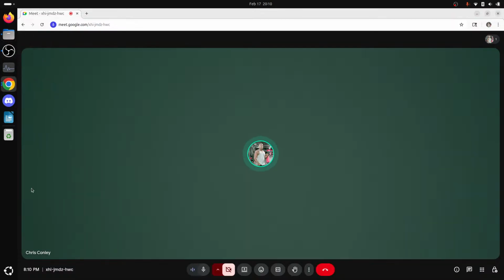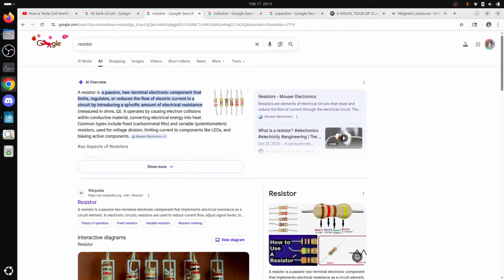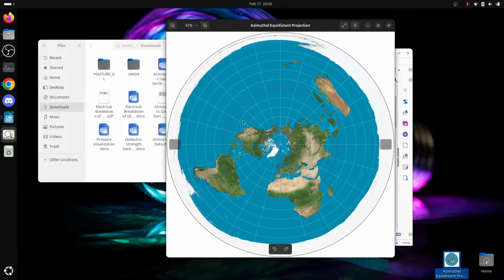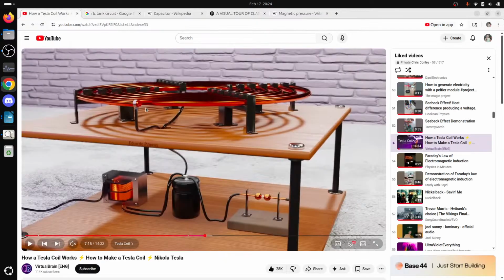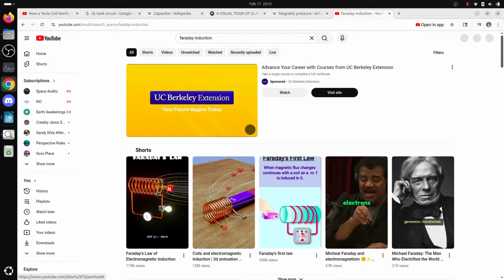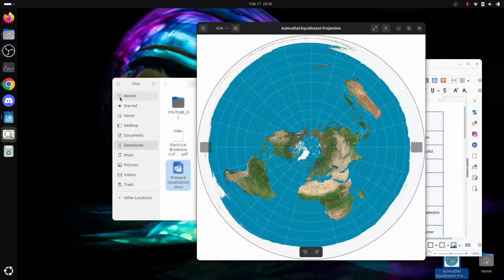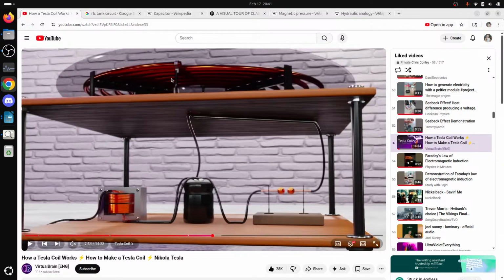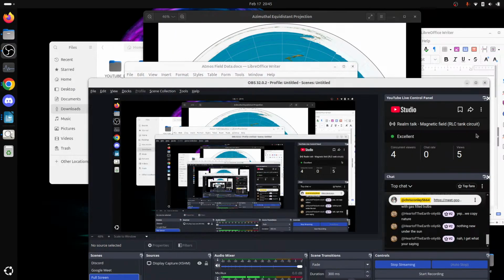Realm talk - Magnetic field (RLC tank circuit)